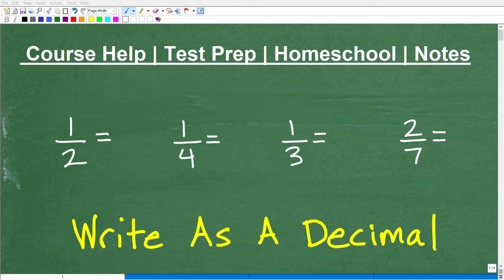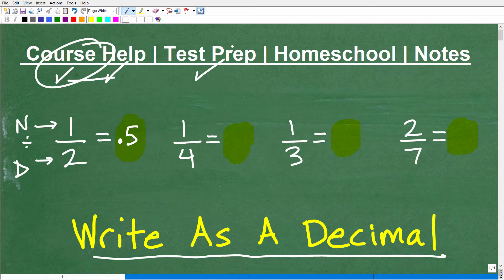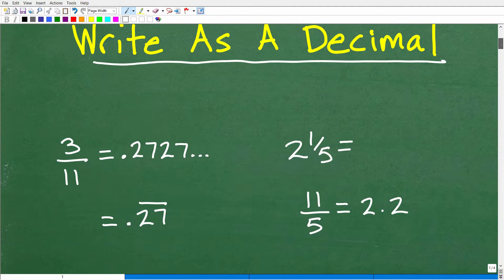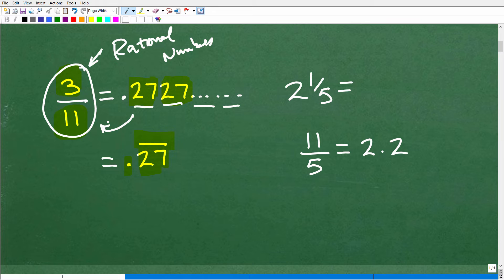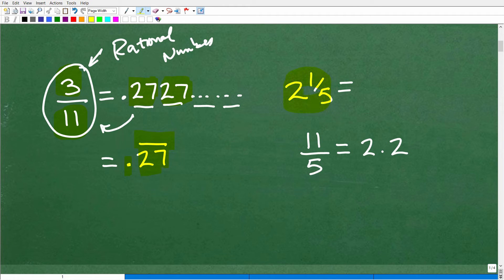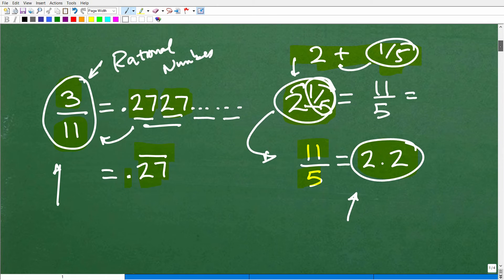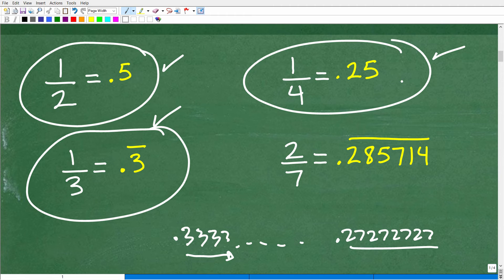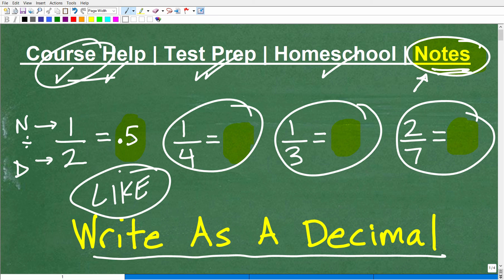Let’s Convert Fractions to Decimals – IMPORTANT DETAILS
How to convert a fraction to a decimal.  For more math help to include math lessons, practice problems and math tutorials check out my full math help program